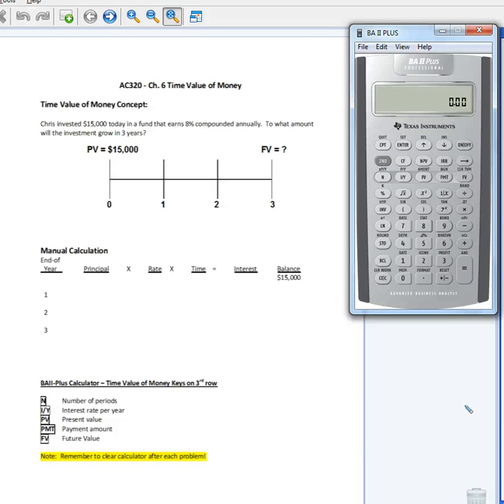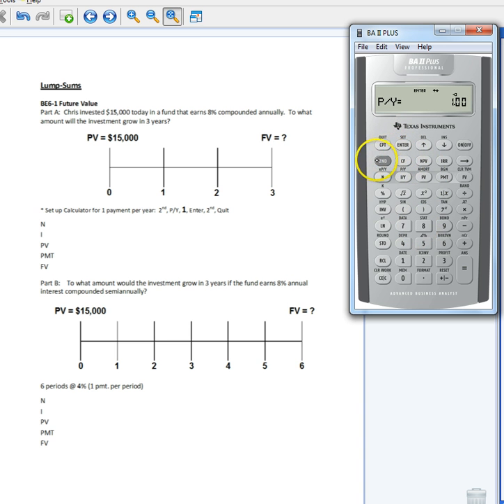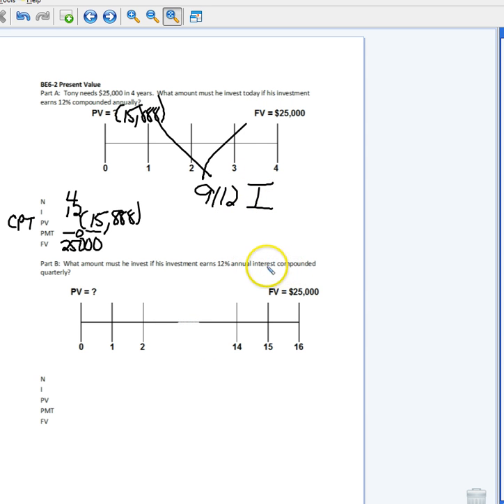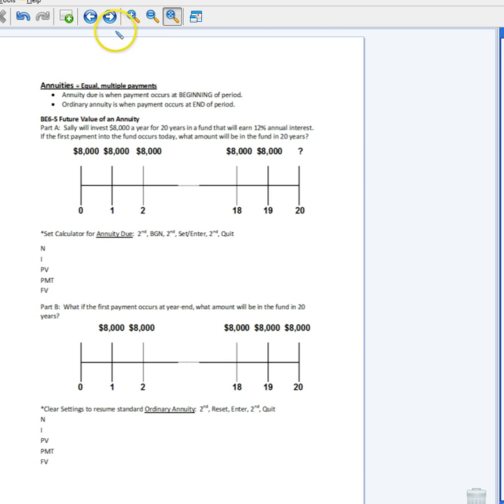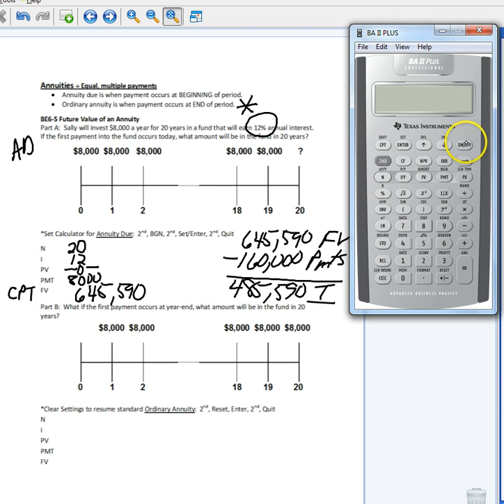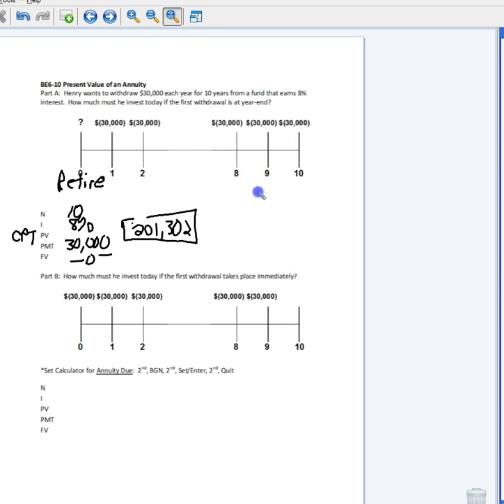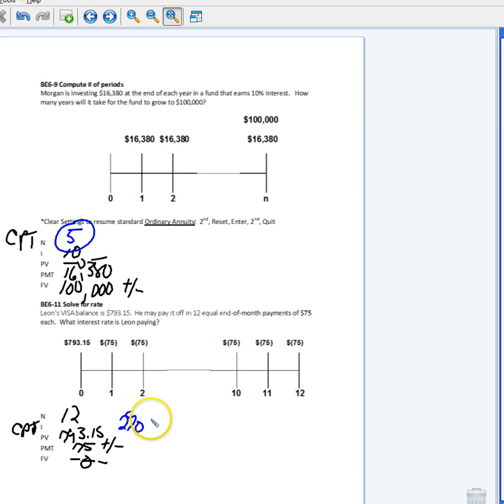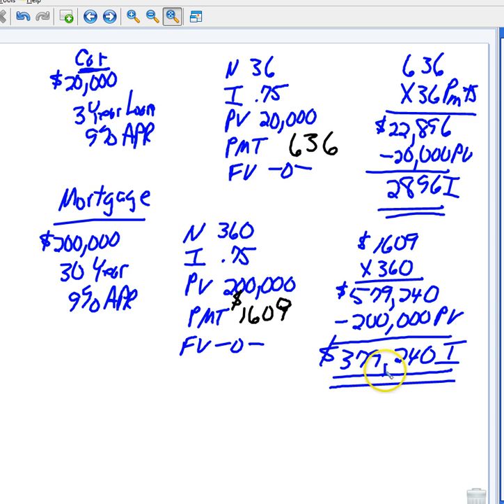AC320 Chapter 5 Lecture